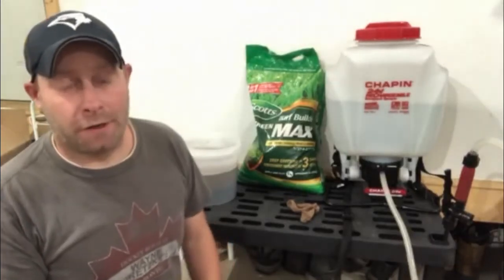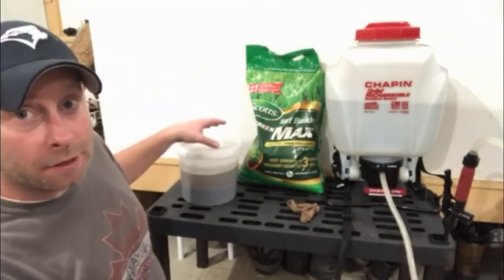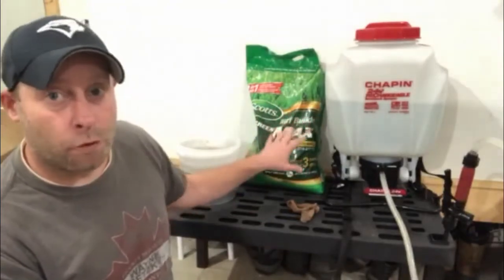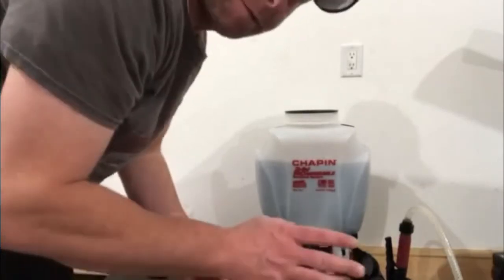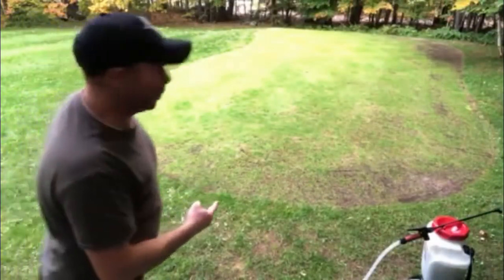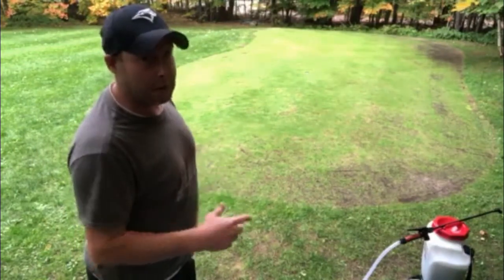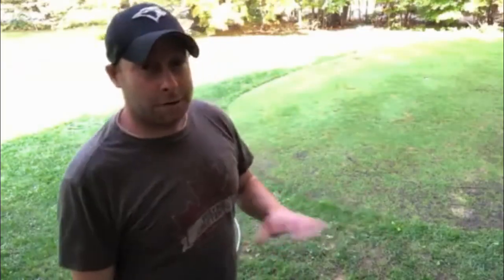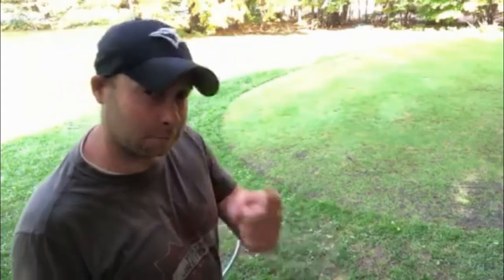Turning granular fertilizer into a liquid fertilizer for spray application!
Attempting to turn a granular fertilizer into a liquid fertilizer to see if it actually works or not.  Hoping the fertilizer will kick in faster in liquid form instead of waiting for the granular fertilizer to break down in the lawn. So this is my attempt at Turning granular fertilizer into a liquid fertilizer and applying it with a backpack sprayer!